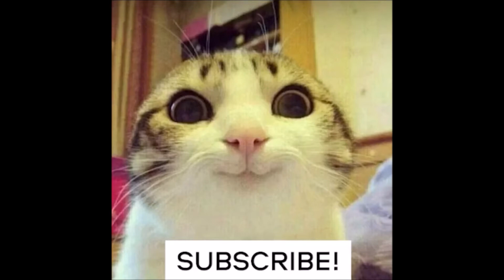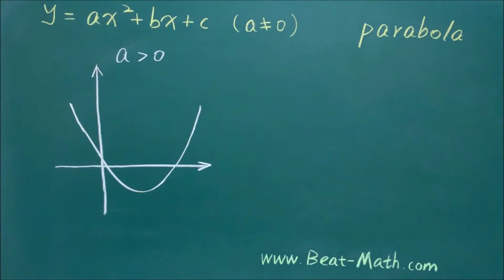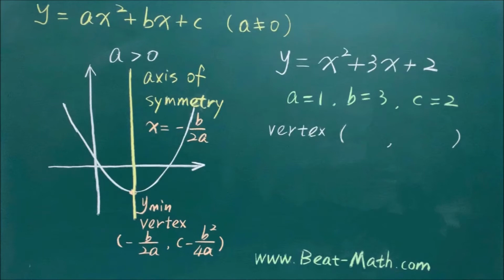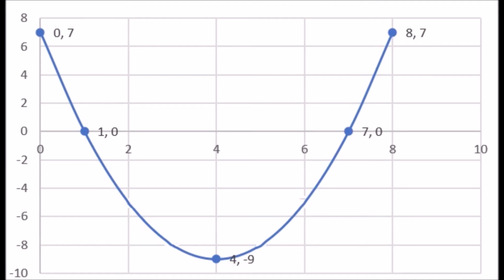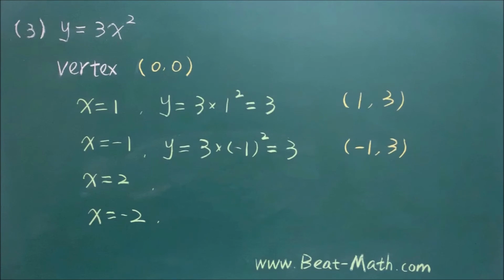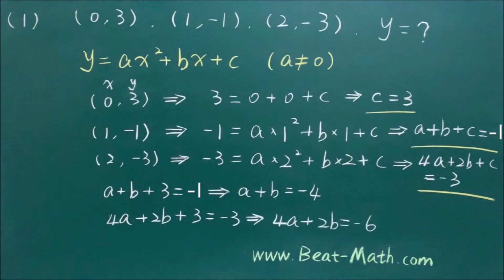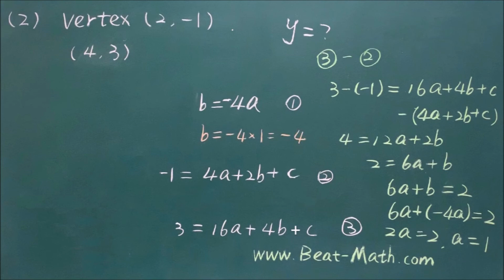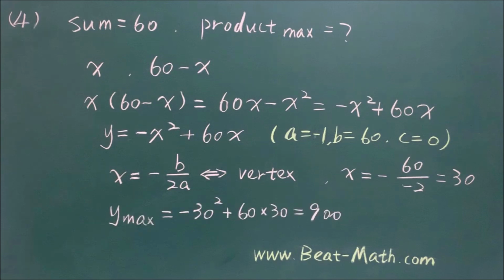[All in one] Quadratic Function and Its Graph, all tricks [Math]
[Content] Quadratic Function and Its Graph

00:07 part 1 - Intro
07:40 part 2 - graph the parabola when given an equation
15:28 part 3 - how to get the equation when given some points

[Useful links]